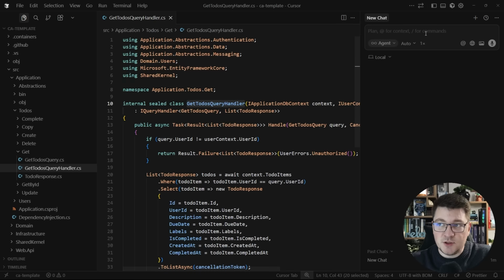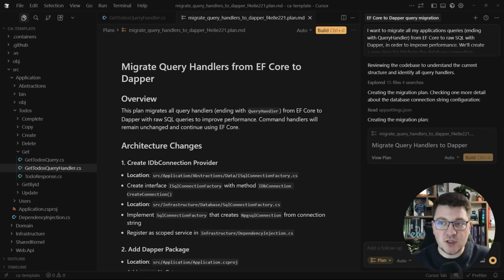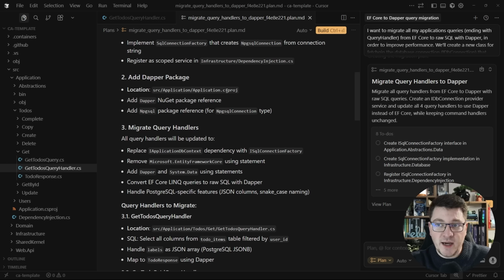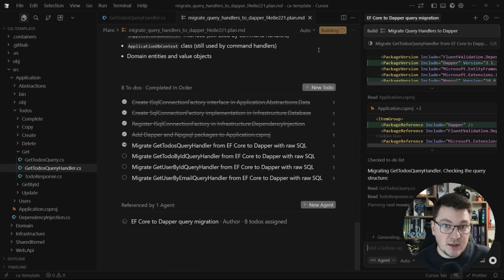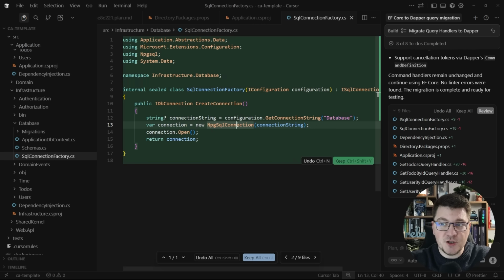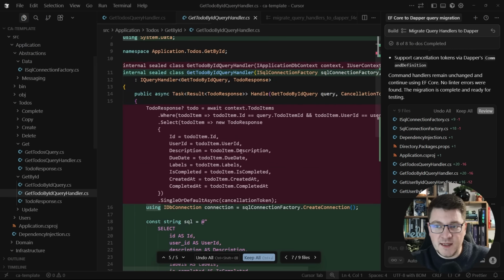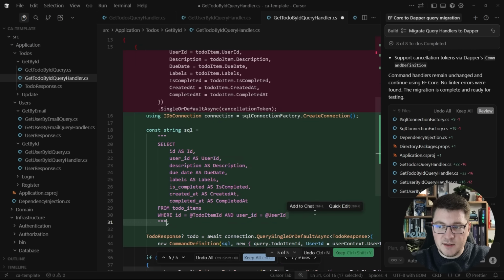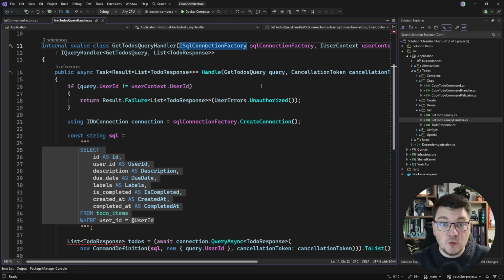Stop "Vibe Coding": An Engineering Approach to AI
I've been asked a bunch of times about how I use AI tooling for .NET development. In this video, I break down my complete workflow using Cursor and share why I treat AI as an assistant rather than a "vibe coding" buddy.

If you treat AI like an engineering assistant (not a replacement), you can move a lot faster without shipping broken code.

- The workflow I follow: plan → generate → review → fix → test/verify
- How I “plan first” so the model doesn’t hallucinate your architecture
- A real refactor example (EF Core query handlers → raw SQL/Dapper)
- What I always review (DI lifetimes, packages, connection handling, query correctness)
- Why verification matters: build, run, and add tests to avoid “confidently wrong” code
- A quick thought on what this means for junior devs and fundamentals

Key idea

Cursor is great, but this approach translates to any tool. The skill that keeps you relevant is not prompting — it’s engineering.

Chapters